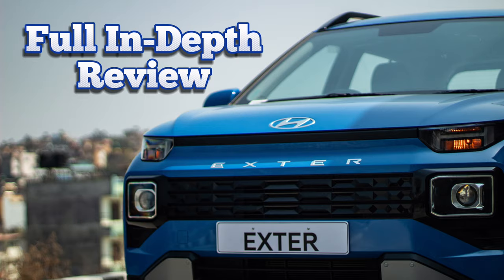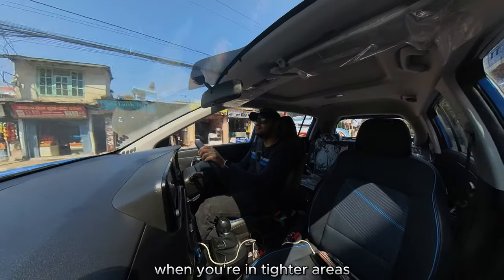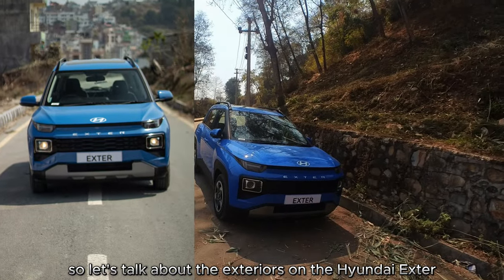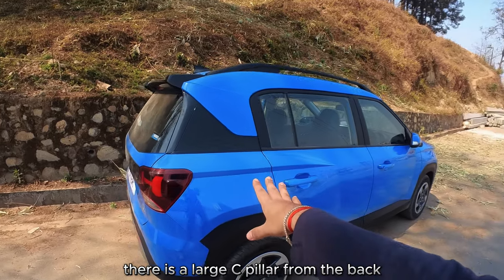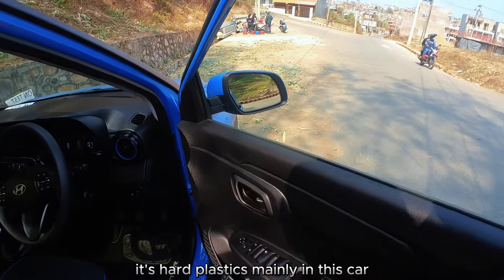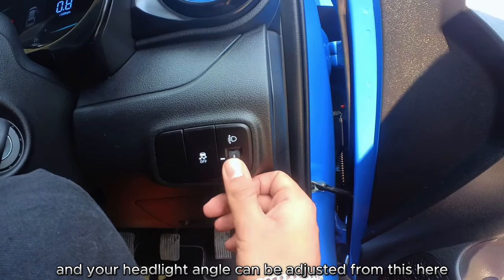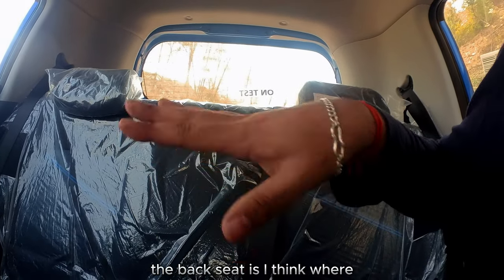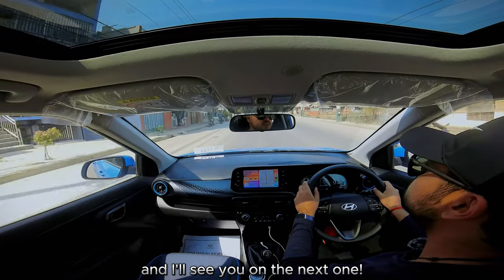SUV in the body of a hatchback: Hyundai Exter (SX) Review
A full review of Hyundai Exter SX Variant

Special Thanks to Hyundai Nepal for arranging the vehicle in the SX variant.

Hyundai Call Center Number: 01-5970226

All credits of the 2024 Santa Fe images given to Hyundai USA

-CAD

Timecode

0:00 - Intro
1:28 - Handling
6:14 - TOC
6:25 - Exterior
9:39  - Boot
10:30 - Interior
18:37 - Safety
18:44 - Takeaways